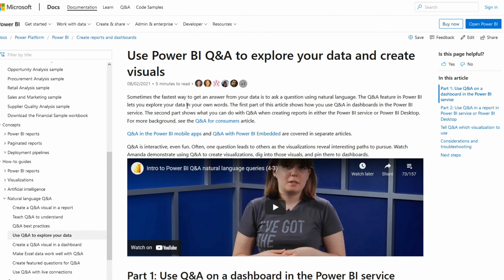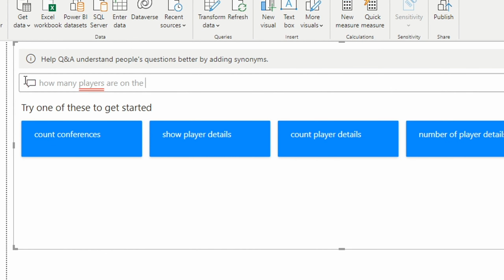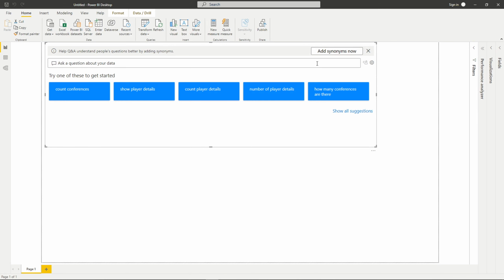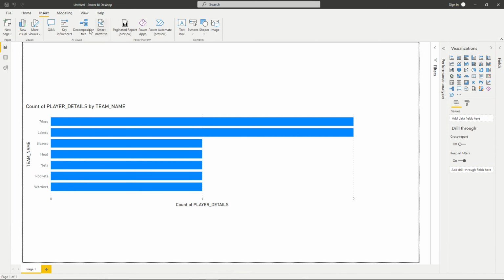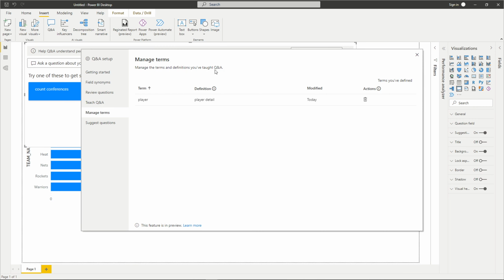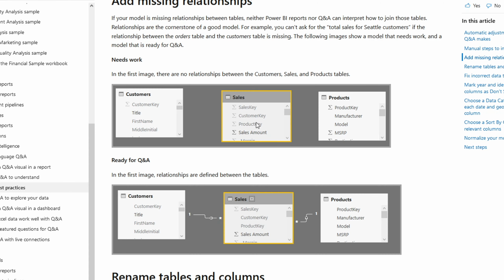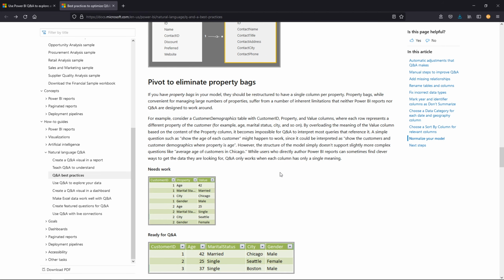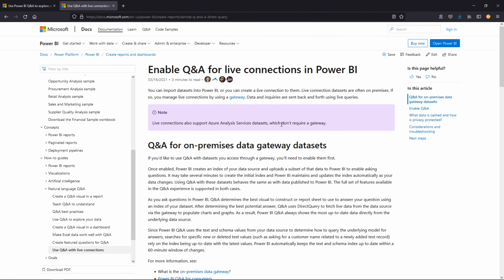How to use the "Q&A" Feature on Power BI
Sometimes the fastest way to get answers from your data is to ask questions in a natural way.

Your users probably know best.

Why not give them the ability to ask questions in their own words?

I've now seen this same type of feature pop up in various different data viz tools.

For this to work to its potential, it is critical that the underlying data looks good.

Have you used this before?

About this Power BI Feature:
The Q&A feature in Power BI lets you explore your data in your own words using natural language. Q&A is interactive, even fun. Often, one question leads to others as the visualizations reveal interesting paths to pursue. Asking the question is just the beginning. Travel through your data, refining or expanding your question, uncovering new information, zeroing in on details, or zooming out for a broader view. The experience is interactive and fast, powered by an in-memory storage.

Power BI Q&A is free and available to all users. In Power BI Desktop, report designers can use Q&A to explore data and create visualizations. In the Power BI service, everyone can explore their data with Q&A. Our mobile apps support Q&A too, with the Q&A virtual assistant in iOS and the Q&A visual on Android devices. If you have permission to edit a dashboard or report, you can also pin your Q&A results.

Timestamps:
0:00 - Intro
0:57 - Improve Word Association
2:13 - Specify Data Visual Types
3:27 - Additional QA Settings
5:27 - Review QA Best Practices
7:17 - Live Connections

Title & Tags:
Working with QA and Natural Language in Power BI Desktop | Power BI Tutorial